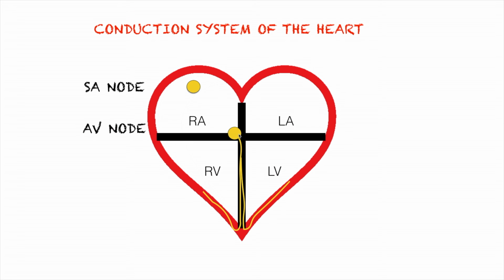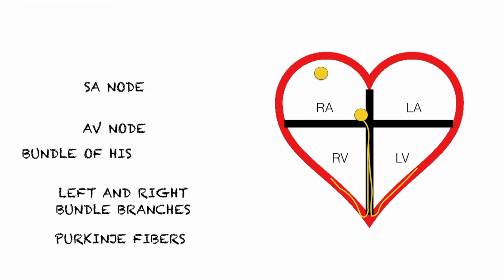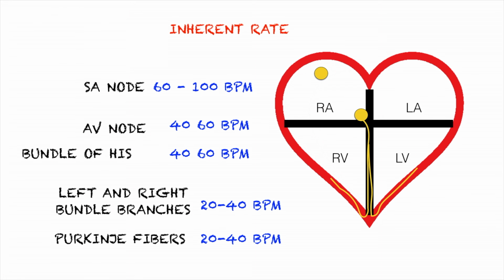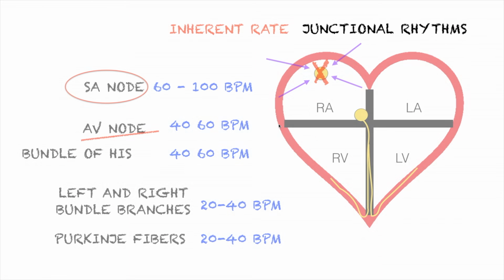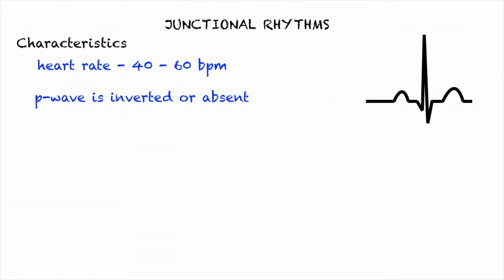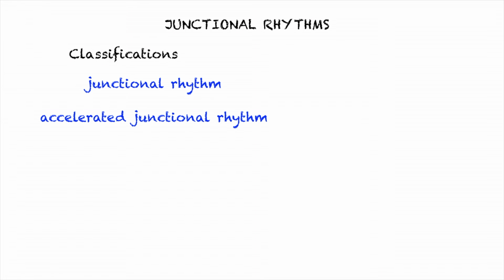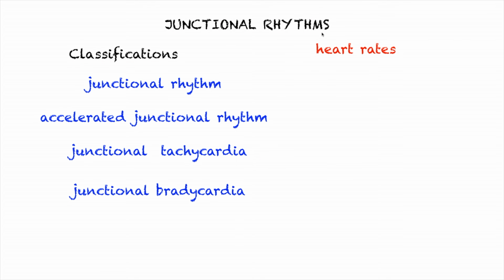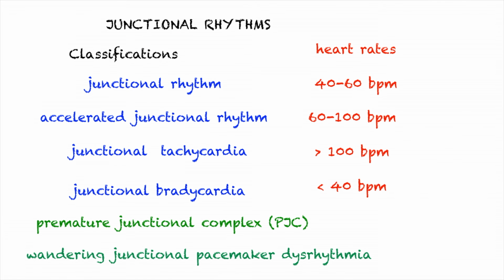Junctional Rhythms: Easy and Simple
Hey Guys. You are watching an educational video about how to read and interpret your Junctional Rhythms. We recommend you watching our Basic EKG Interpretation video first before watching this video.

Close Captioning/Subtitle for this video is available in English!

A VERY USEFUL book in EKG: (You are welcome!! )

(This includes interventions for identified arrhythmias)

(Kindle Edition, a cheaper option)

But if you feel like spending for a more comprehensive book, then here you go.  (You are welcome!!)

This book provides a quick but detailed information about reading EKG. You are welcome. :)

Equipment used:

1. Camera
2. Microphone
3. Camera Cage
4. Monitor